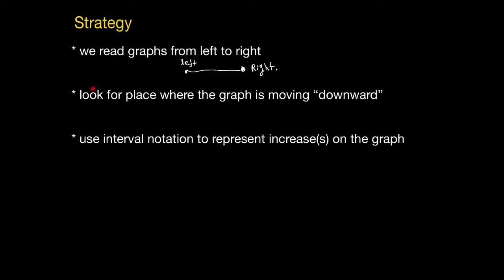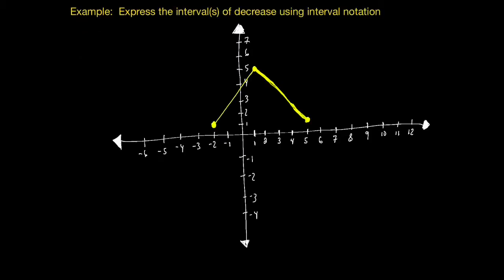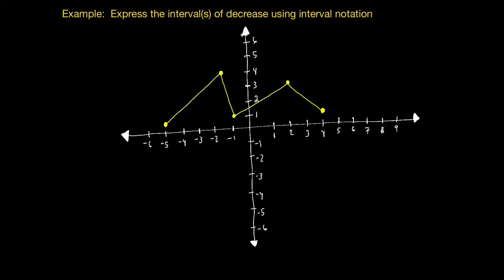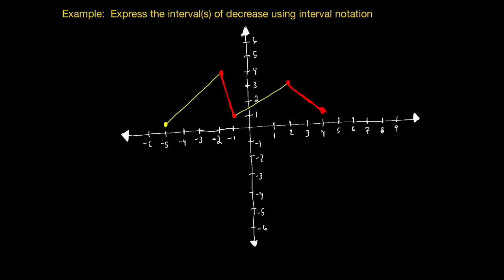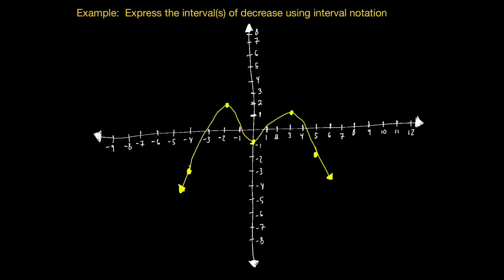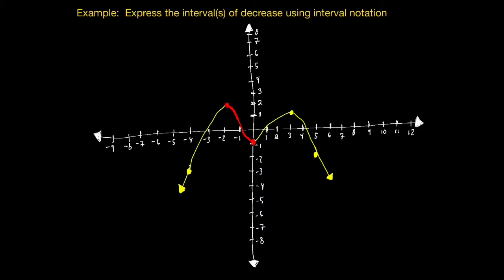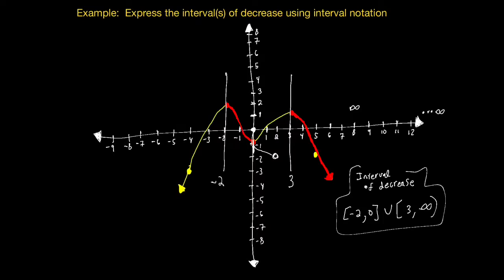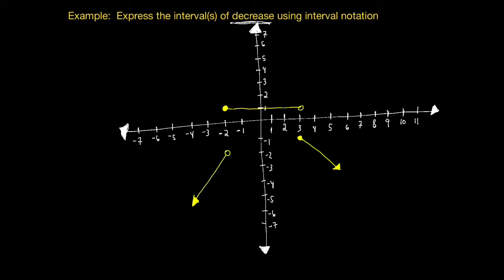Lesson 13 Intervals of decrease